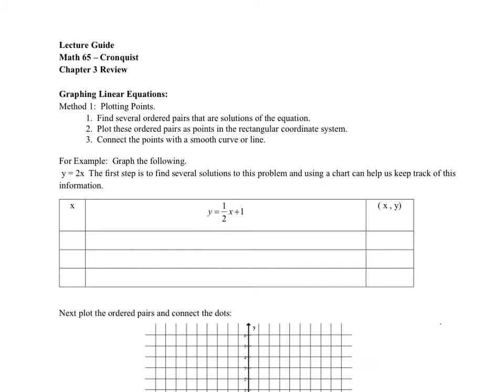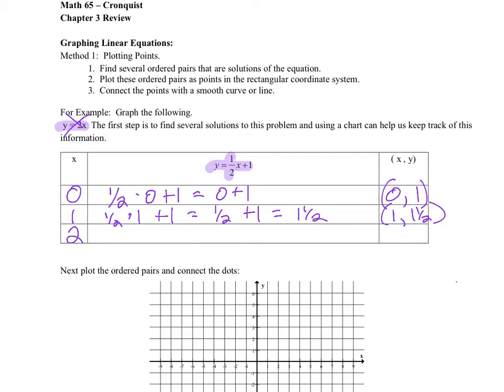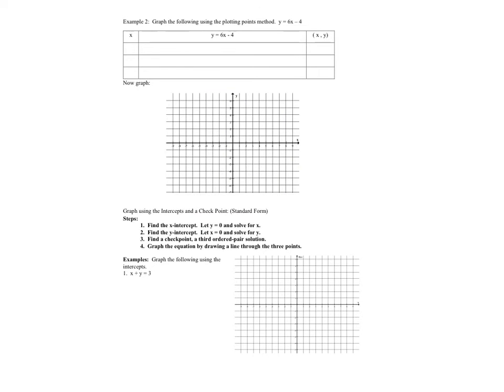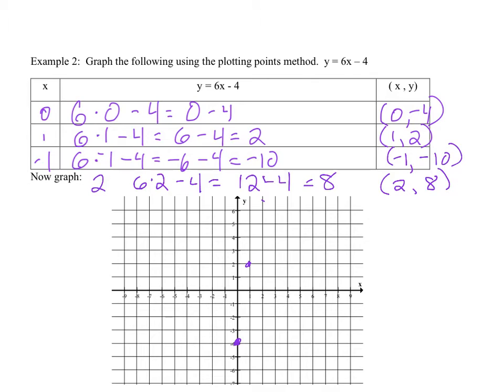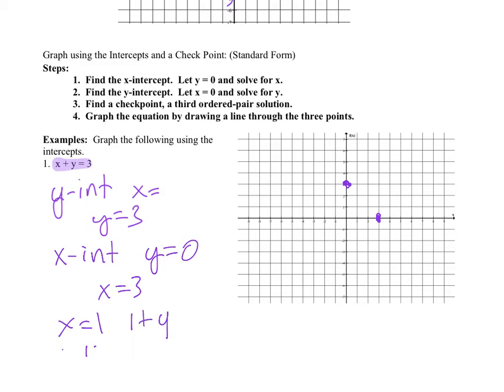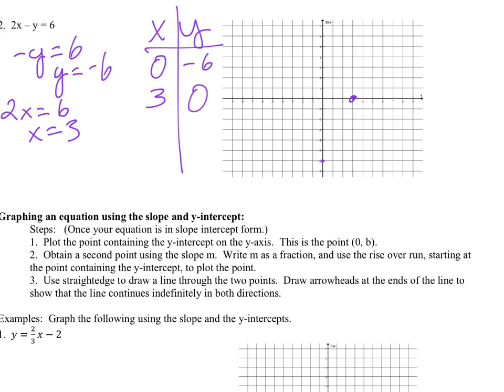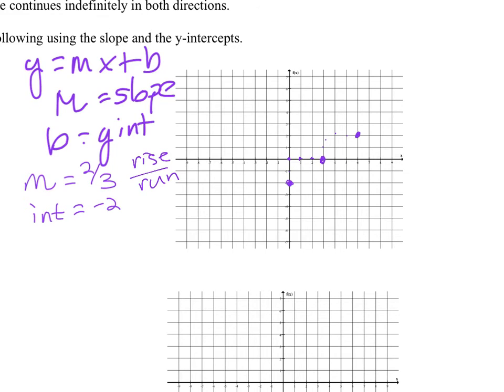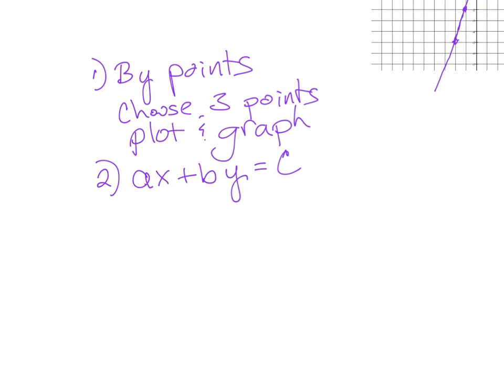KCC Math 65 R-3 LG Video